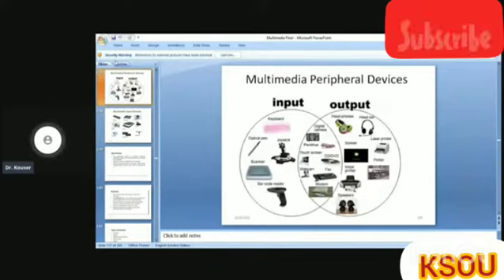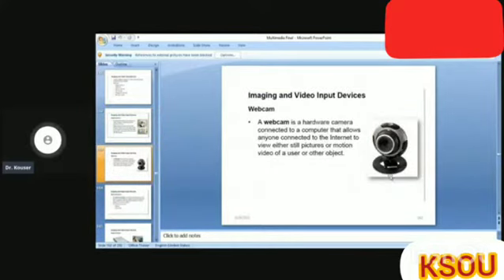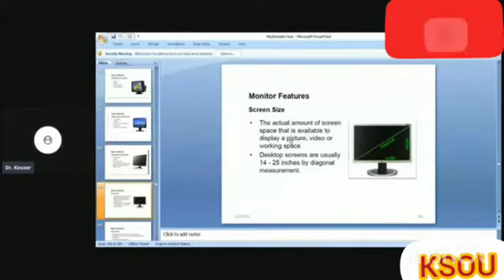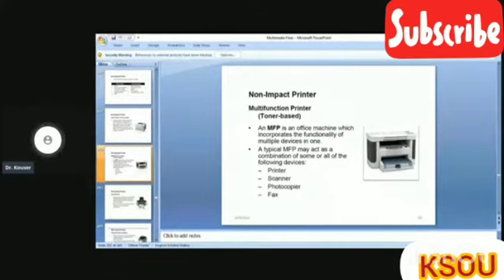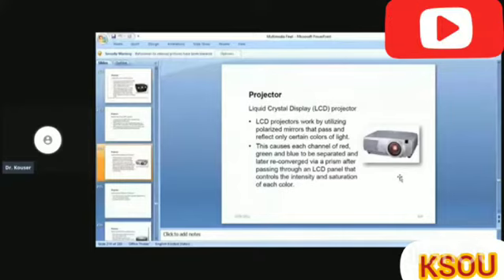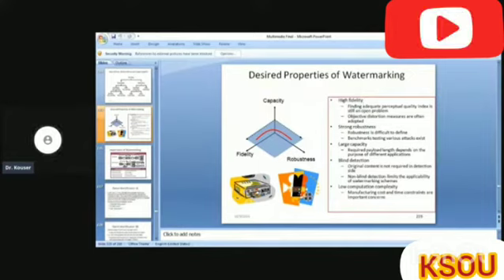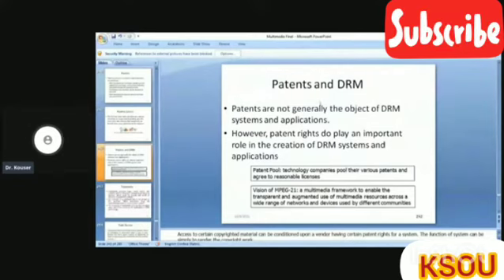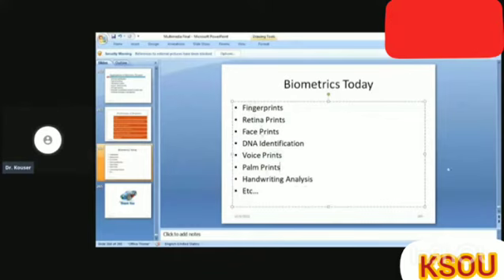ಮಲ್ಟಿಮೀಡಿಯಾ ಕೌಶಲ್ಯ ಅಭಿವೃದ್ಧಿ MALTIMEDIA SKILL DEVELOPMENT 09/10/2021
KARNATAKA STATE OPEN UNIVERSITY Mukthagangothri, Mysore-570 006, India

Skill Development Programme

Syllabus -Undergraduate Programmes

MULTIMEDIA

Objectives

• Multimedia play an important role in the field of education, agriculture, product launch, science and technology, corporate development and enhanced business opportunities.

. With the increasing variety and range of hardware and software used for Multimedia, the demand for the manpower in these fields has escalated.

Students will learn about multimedia, which is a field concerned with the computer controlled integration of text, graphics, drawings, still and moving image(video) animation, audio and any other media where every type of information can he represented, stored, transmitted and processed digitally.

Level I - First Year

Introduction to Multimedia Concept of Multimedia, Multimedia applications, Advantage of Digital Multimedia, Multimedia system Architecture, Objects of Multimedia. Compression and Decompression Techniques and its types, MPEG Coding methodology, Audio Compression. Data and File format standards- RTF, TIFF,RIFF, MIDI, JPEG, AVI, JPEG, TWAIN Architecture. Multimedia input and output technologies: Key Technology Issues, Pen Input. Video and Image

Display Systems, Print Output Technologies, Image Scanners, Digital Voice and Audio, Video Images and Animation, Full Motion Video. Secured Multimedia and Authentication: Secured Multimedia, Digital Rights Management Systems, and Technical Trends Multimedia encryption Digital Watermarking Security Attacks Multimedia Authentication Pattem, Speaker and Behavior Recognition - Speaker Recognition - Face Recognition

Level II-Second Year

Multimedia Databases: Audio Databases- A General Model of Audio Duta - Capturing Audio Content through Discrete Transformation - Indexing Audio Data Video Databases-Organizing Content of a Single Video - Querying Content of Video Libraries Video Segmentation. Multimedia database design - Design and Architecture of a Multimedia Database - Organizing Multimedia, Data Based on The Principle of Uniformity-Media Abstractions-Query Languages

for Retrieving Multimedia Data. Multimedia Forensics Digital Forensics taxonomy, goals/requirements Forensic Data Acquisition Digital Forensics Tools -Forensics Analysis and Validation File and Network Forensics- Techniques - Application forensics-Email, Graphics and Multimedia ForensicsLevel III - Third Year

Multimedia and E-Commerce: Introduction to E-commerce: Current Web technologies for
Ecommerce-Social E-commerce and Mobile E-commerce- E-commerce current and future scope
E-commerce market. Software and Hardware for E-commerce systems -E-commerce web system
development life cycle - Ecommerce for Mobile systems Cloud services and computing in
Ecommerce

Electronic payment systems: Credit cards-Debit cards -online transactions. Security Threats in
E-commerce: vulnerability in client side, server side and in communication medium- Technology
and solutions: Encryption, SSL VPN, firewalls-server and client side protection.
SET: Key Technologies in Secure Electronic Transactions.

List of Experiments:

Creating slides, designing slides, back ground, layout styles, special effects. Editing text,
adding/deleting aligning, making bold, italic and fonts, colour text. Changing back ground
colours and designs. Creating auto shapes, drawing clip art, word art, smart art, charts,
tables, text boxes, images, shading and 3-d effect Rotating text and pictures, text wrapping.
saving, quitting and printing slides

Inserting new slides, making animation effects, Inserting hyperlinks between files,
Viewing the slides, slide transition, making sound effects, inserting movie/sound from
external files, Grouping and ungrouping the objects.

Acquire skills on working with various operating system environments(Windows/Linux)
Acquire skills on using office automation tools

Demonstrate an understanding of the features of various handheld devices and acquire

skills on mobile applications development principles

Acquire skills on basic networking and internet technologies
Acquire skills on usage of social networks and appreciate the role of IT in society

References

1. Wenjun Zeng, Heather Yu and Ching-Yung Lin, "Multimedia Security technologies for
Digital rights Management", Elsevier Inc 2006

2 Chun-Shien Lu. "Multimedia Security: Steganography and Digital Watermarking techniques
for Protection of Intellectual Property", Springer Inc 2007.

3. Andleigh PK and Thakrar K, "Multimedia Systems", Addison Wesley Longman, 1999.
4. Fred Halsall, "Multimedia Communications", Addison Wesley, 2000.